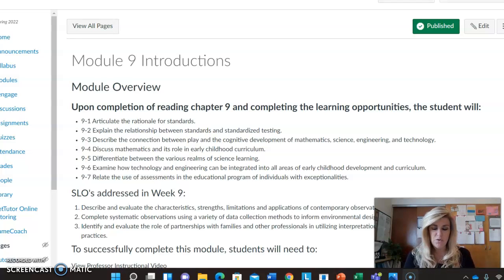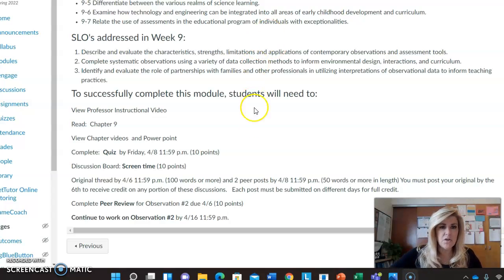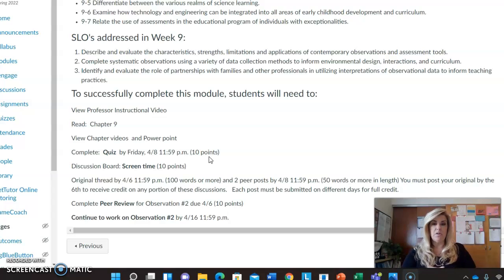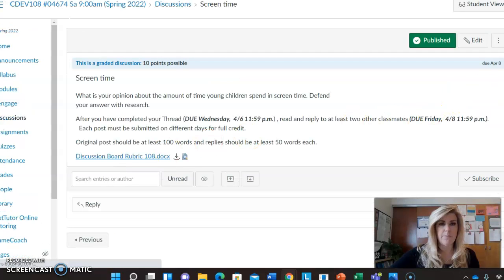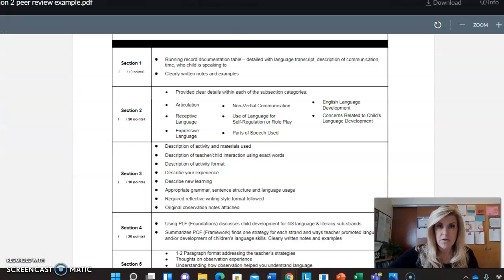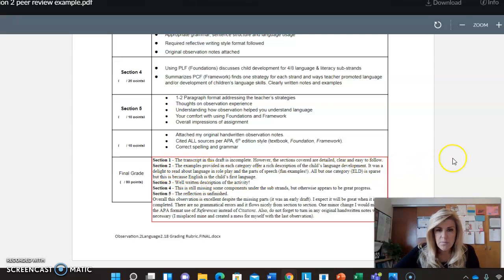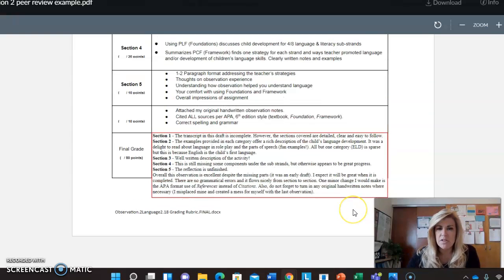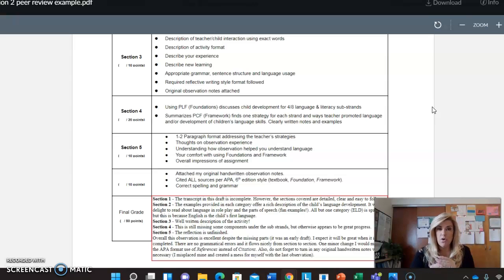CDEV 108 SCC Spring Week 9